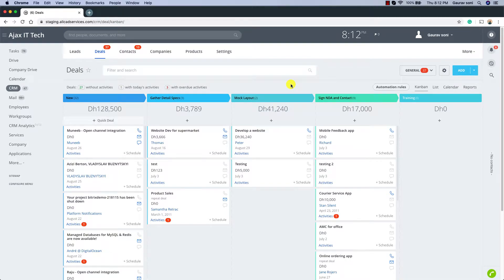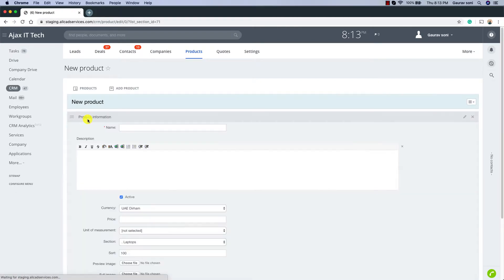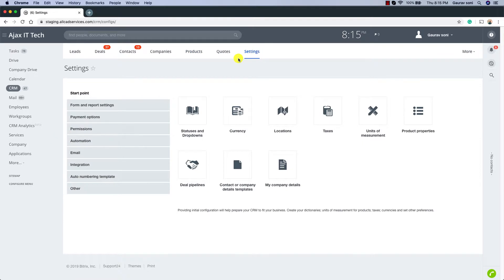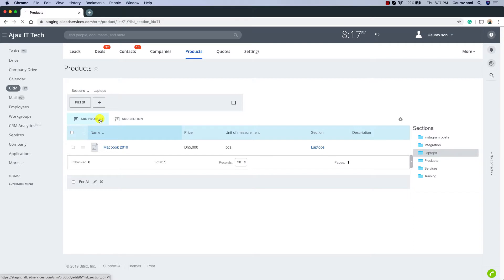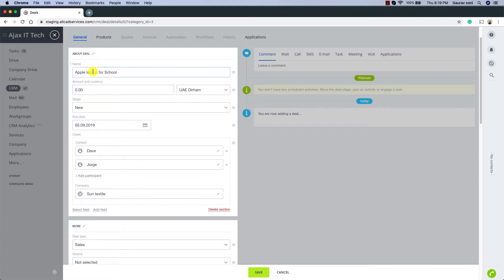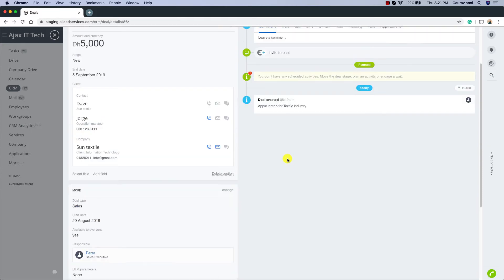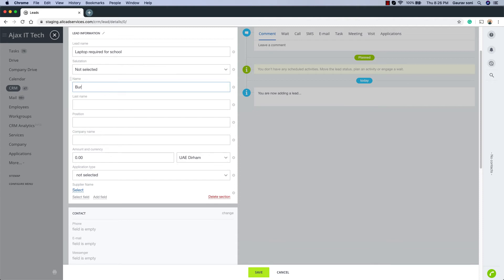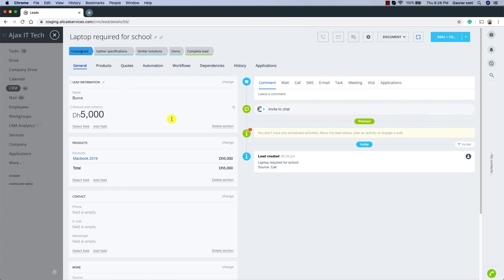Bitrix24 CRM Introduction - Part 4 (Product Management)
A quick introduction to managing products and linking products to leads and deals in Bitrix24 CRM.

For a more detailed explanation and implementation related to real-life situations check out my 9.5+ hours of Udemy course at the below-given link.